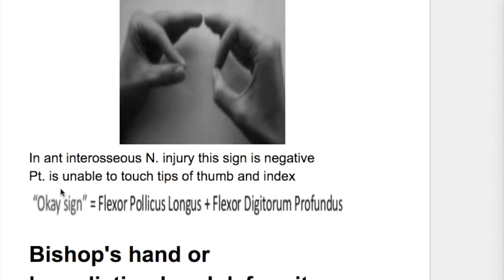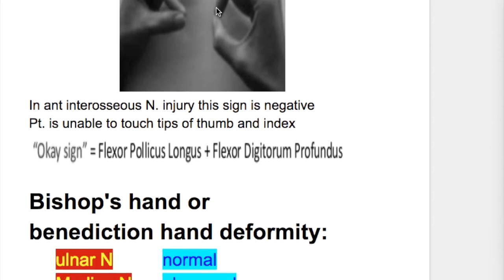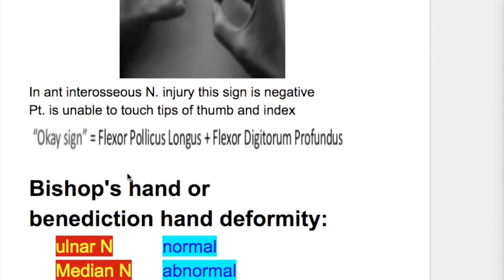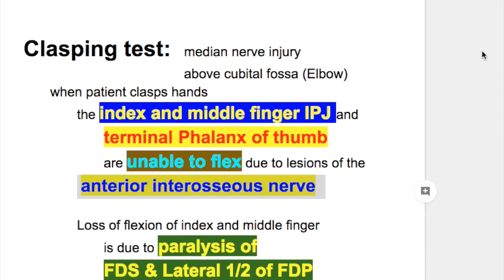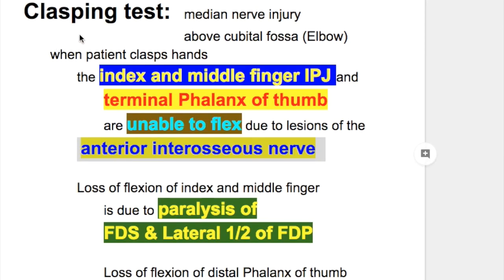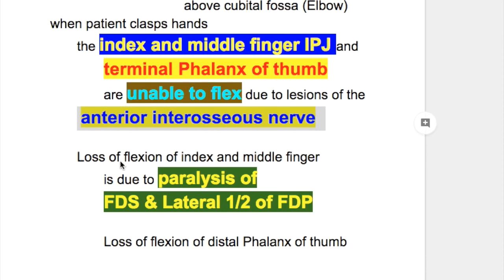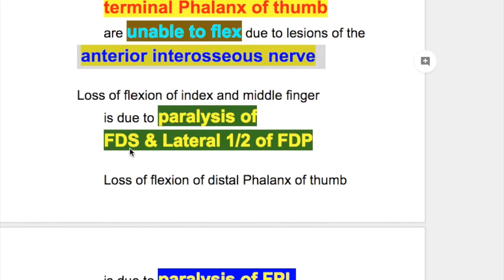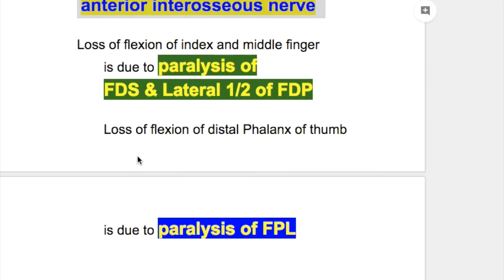Median nerve lesion test (OK and clasping test)